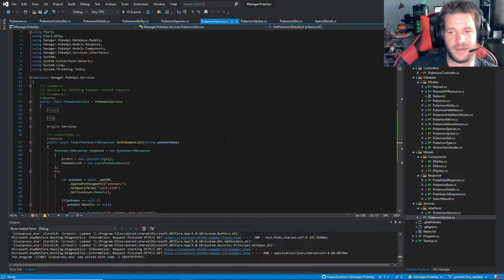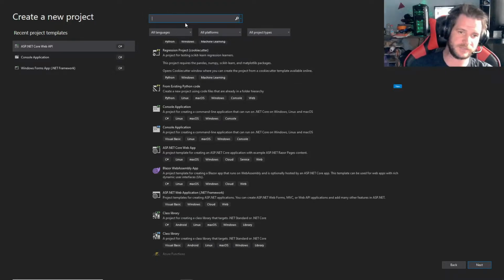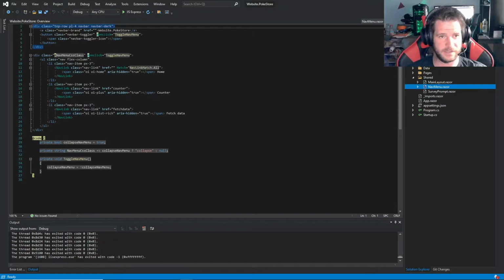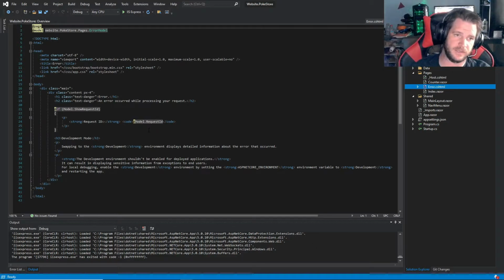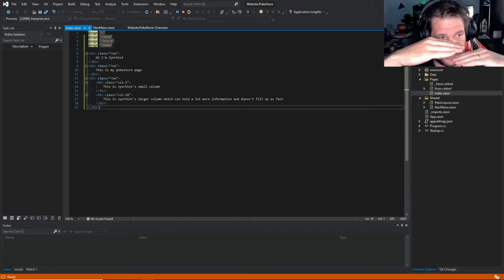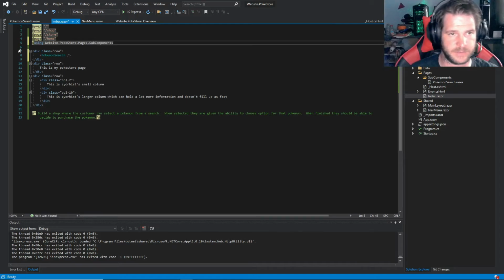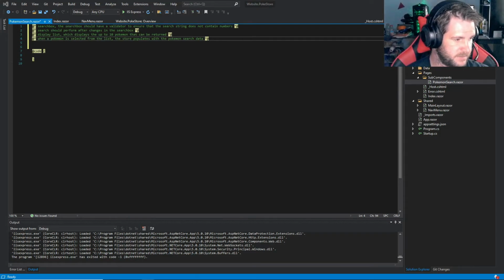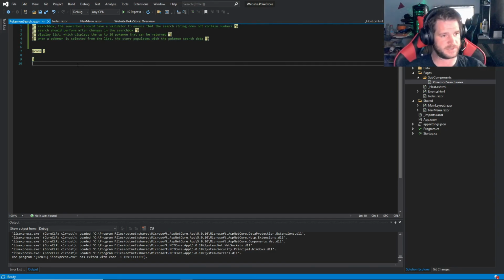Great Value Market! - Zyorhist Teaches code - Pokistore Pt 1 - blazor -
Editor's Note: I forgot to do my normal messages at the end so just subscribe or the megalodon might come back from extinction, pee in your toilet, and blame you for not flushing.

- Home by Charlee Nguyen x Mondo Loops

- Rapture by Charlee Nguyen x Mondo Loops

- 4 am by Kayba x Lomme x William Turner

- Beautiful Day by Yui Nishio, piano cover by Anime on Piano

- Quilin’s Prance lofi remix by Ripu

- Love Dramatic lofi remix by Darling02

- Colors by Flow, Medieval style remix by Nicholas the Bard

The song used for the outro:
- Mushoku tensei ed (fingerstyle cover by Very Nize)